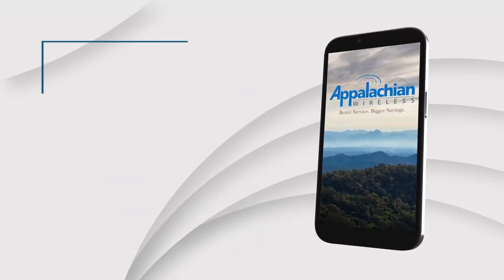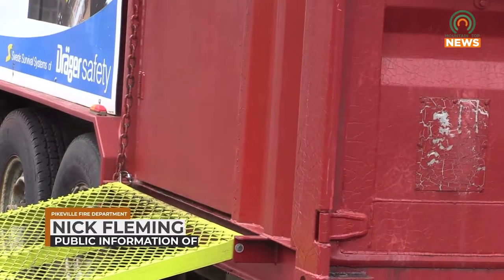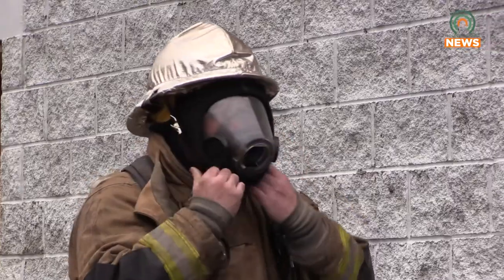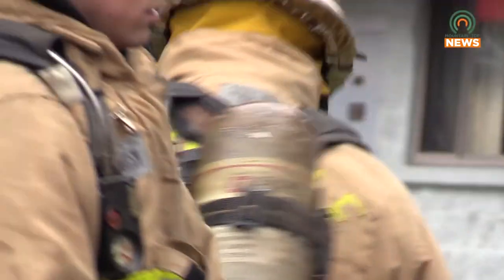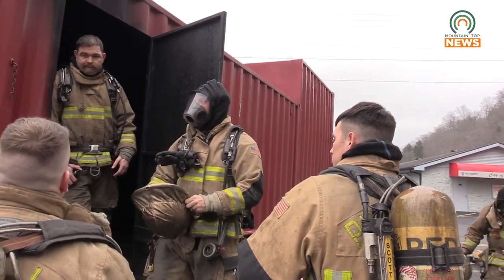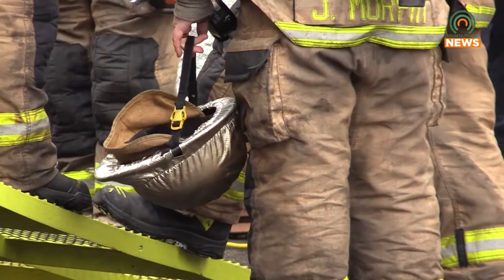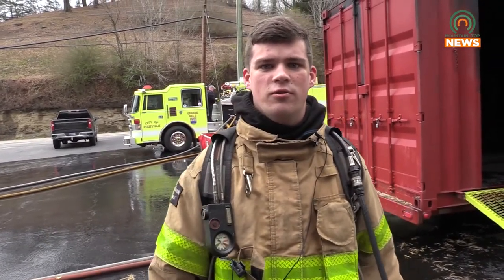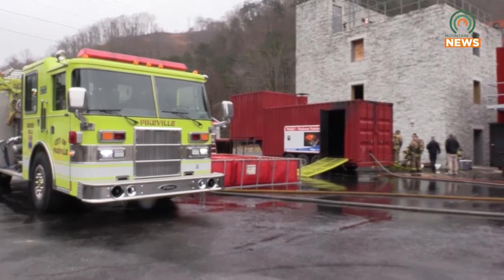Pikeville Fire Department Holds Annual Flashover Training Session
The Pikeville Fire Department held its annual flashover training session for recruits.